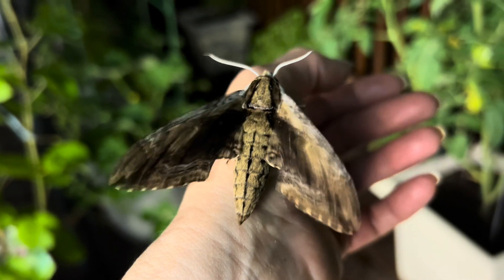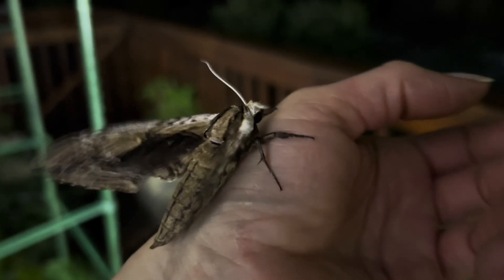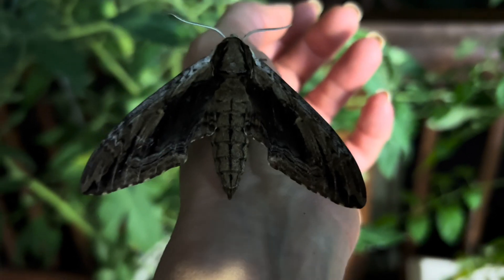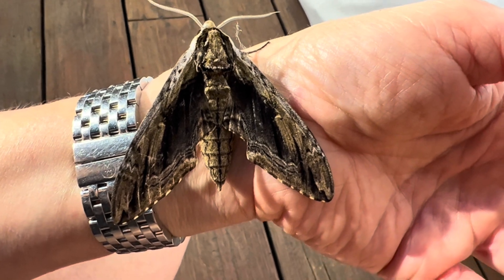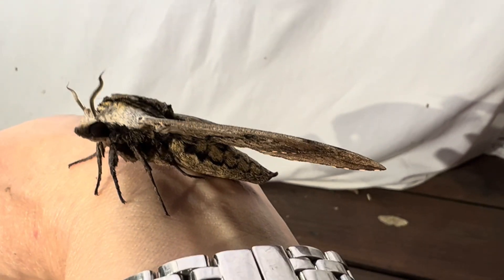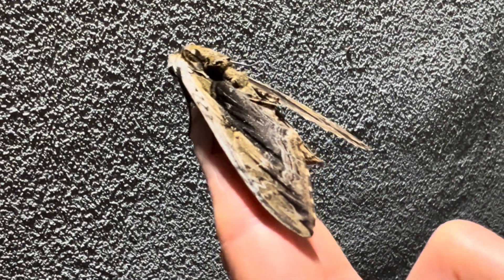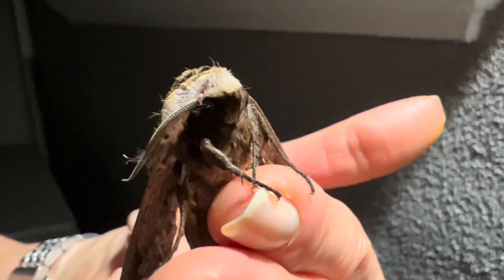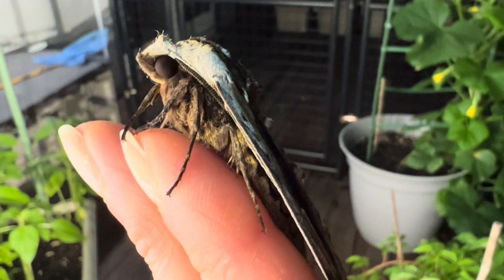The Elm Sphinx, a large nocturnal hawkmoth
The Elm Sphinx moth, also known as the 4 horned sphinx.